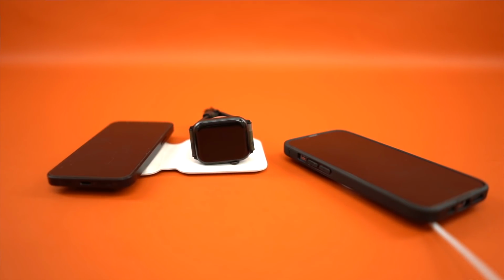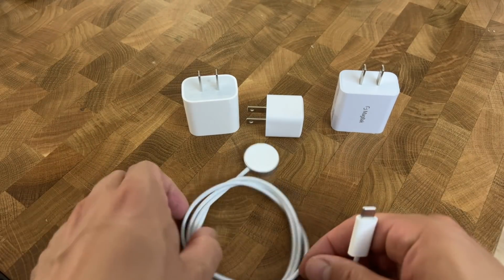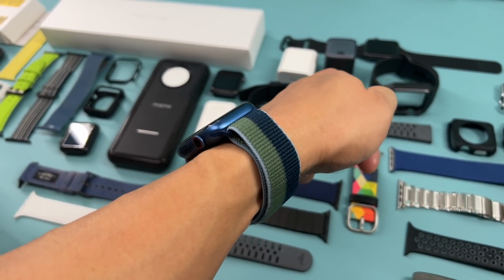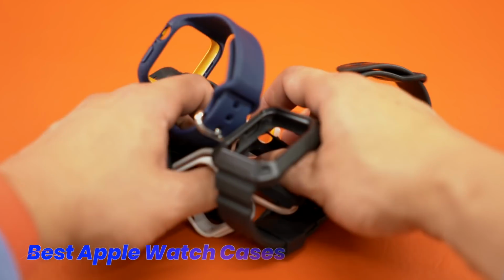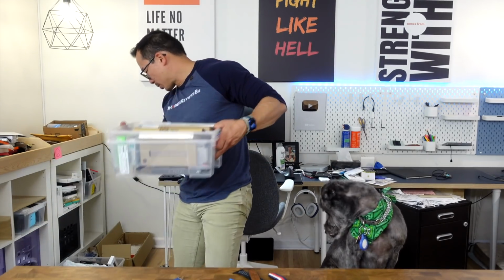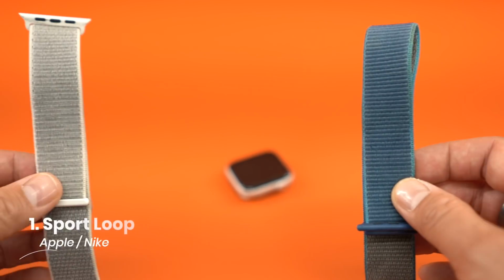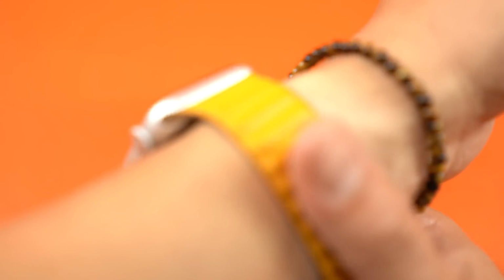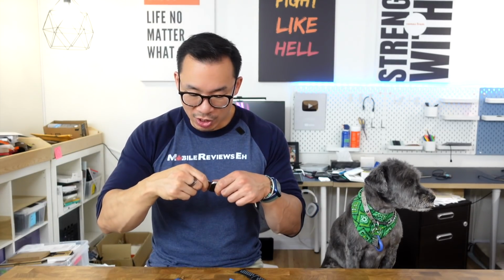I Spent $7500 On Apple Watch Series 7 Accessories. What's The Best Gear For The New Apple Watch?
So the Apple Watch Series 7 is out! Looking to deck out your new Watch with some accessories? We’ve got you covered! Here’s a roundup of the best accessories that we’ve used in the last year.

*Now there isn’t much difference in terms of physical size between Series 6 and Series 7. I’ve been able to use all my Series 6 gear with the Series 7 BUT I do know companies like to refine their products for each iteration of the Apple Watch. So depending on when you’re watching this video, make sure you’re getting Series 7 products. There’s a good chance the Series 6 stuff will work BUT I’m just putting it out there for the risk adverse.

-Best Apple Watch Glass Screen Protectors-
#1 FloLab Apple Watch - "MRE10" @ (I think this code still works)

In this Video:

0:00 Intro
1:03 Multi-Chargers
2:34 Normal Chargers (20W)
4:03 Portable Battery Bank
5:31 Screen Protectors
7:48 Cases
10:14 Straps for Working Out
13:29 Fancy Straps
16:53 Apple Watch Lugs